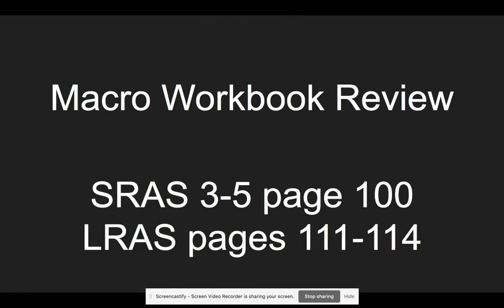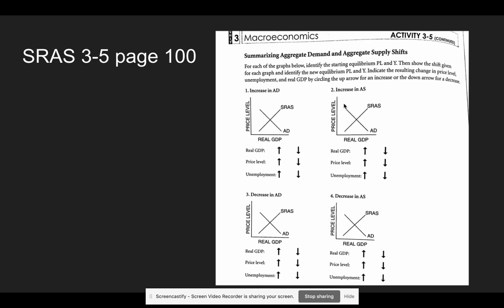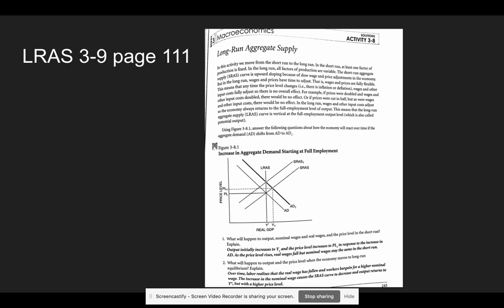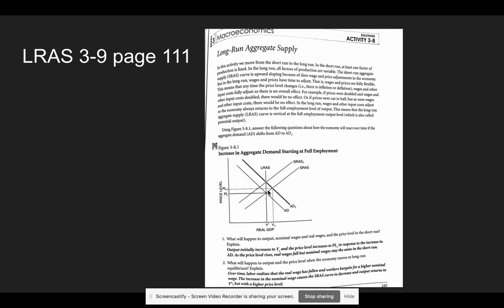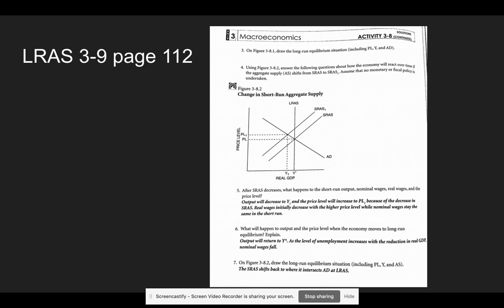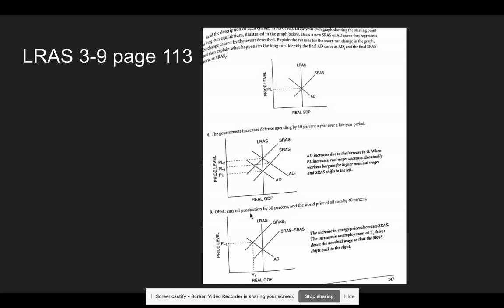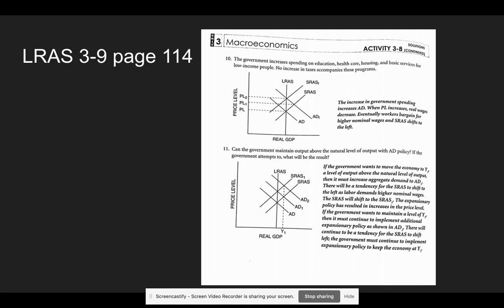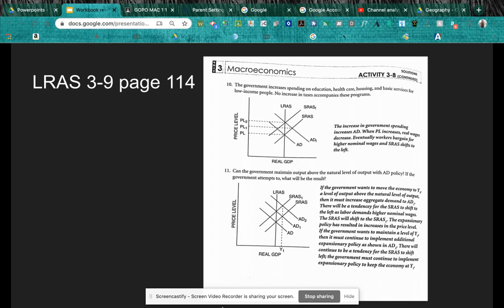Macro workbook review sras & lras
Macro Review for unit 3 SRAS page 100 and LRAS pages 111-114